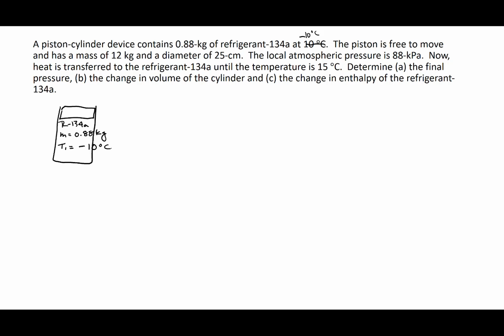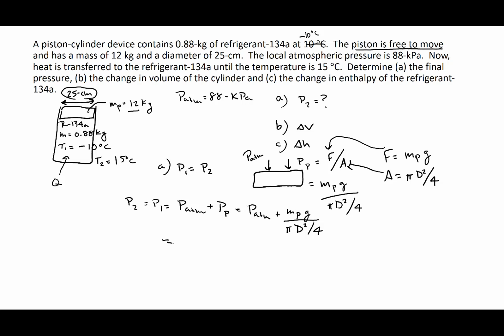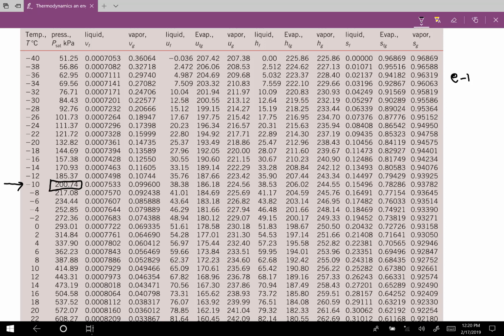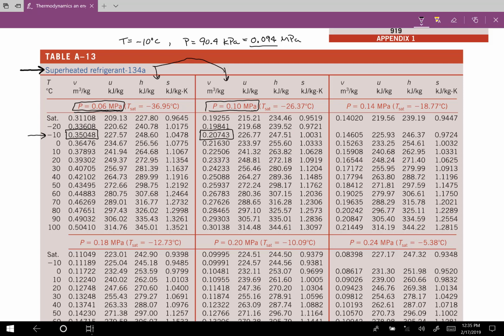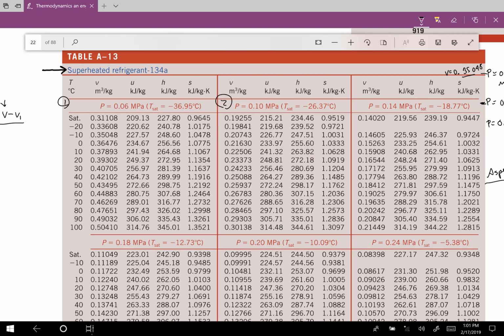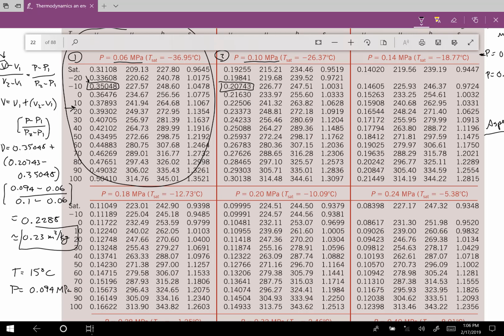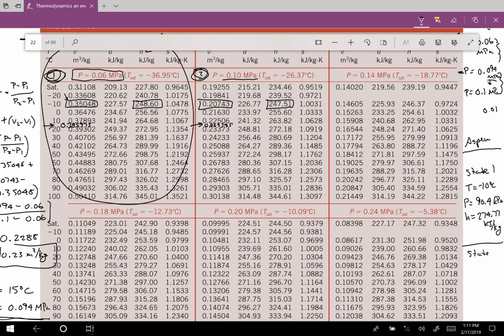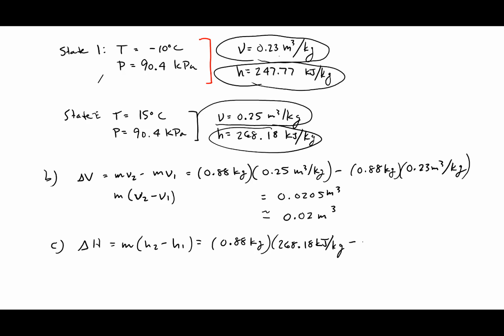Thermodynamics: Property Tables Example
I solve the following problem in this video (From Thermodynamics: An Engineering Approach, cengel 8th Ed.  Number 3.29).

A piston-cylinder device contains 0.88-kg of refrigerant-134a at 10 degree C.  The piston that is free to move has a mass of 12-kg and a diameter of 25-cm.  The local atmospheric pressure is 88-kPa.  Now, heat is transferred to the refrigerant-134a until the temperature of the refrigerant is 15 degrees C.  Determine (a) the final pressure, (b) the change in volume of the cylinder and (c) the change in enthalpy of the refrigerant-134a.